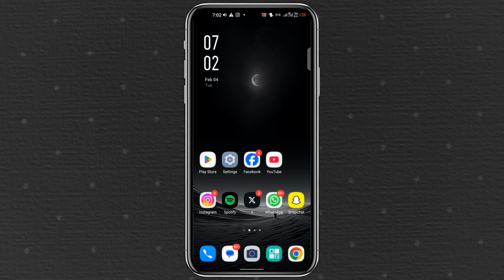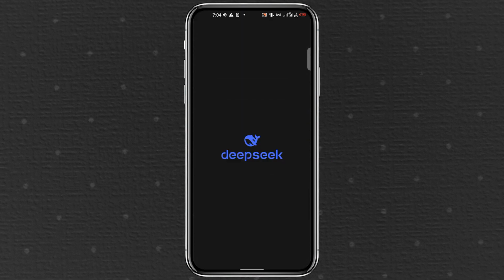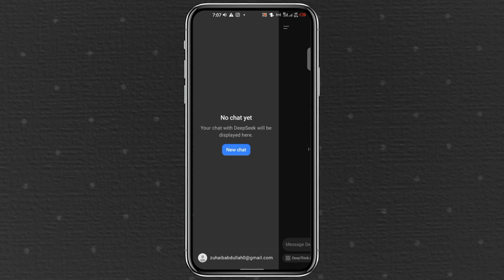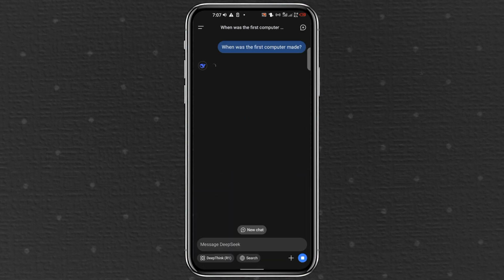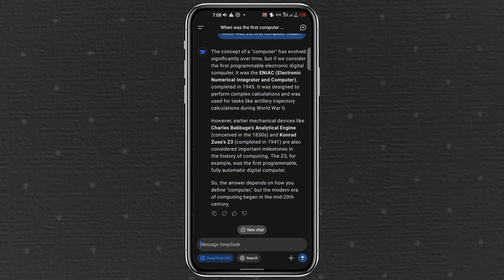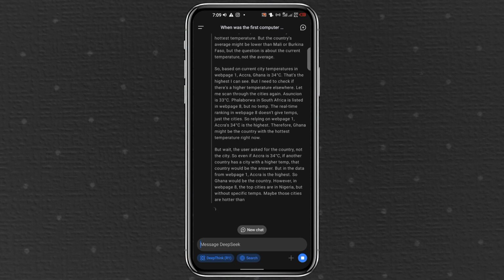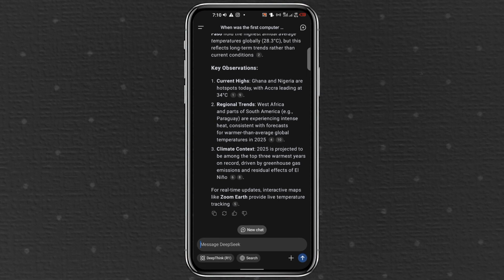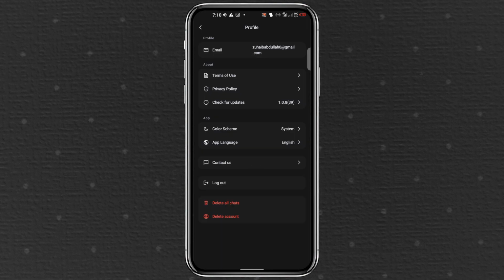How to Use DeepSeek AI in 2026 | Complete DeepSeek AI Tutorial ✅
Worried about Chinese AI and spying? NordVPN can protect you. Click that link above for a big discount on NordVPN!

Want to unlock the power of DeepSeek AI in 2026? In this complete tutorial, I’ll guide you through how to use DeepSeek AI effectively. Whether you're using it for data analysis, product research, or language translation, this video will show you all the features, tools, and tips to make the most out of DeepSeek in your daily tasks.